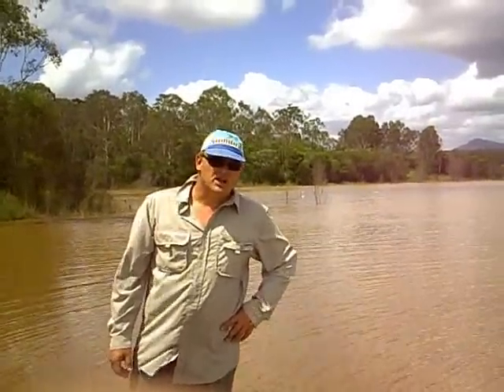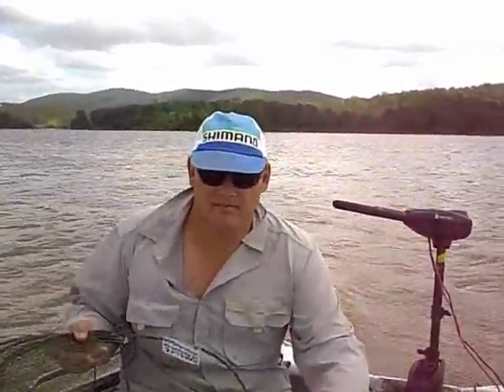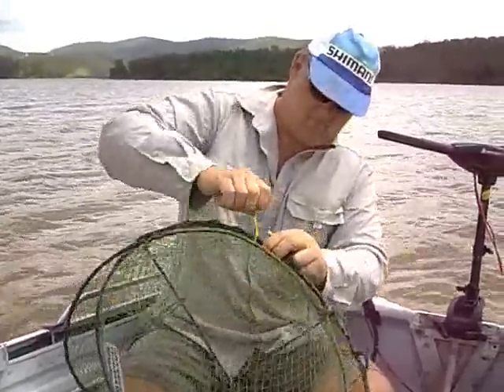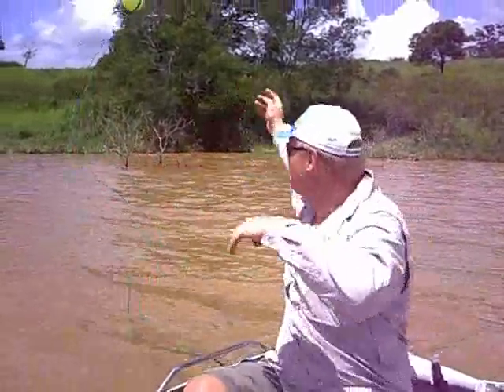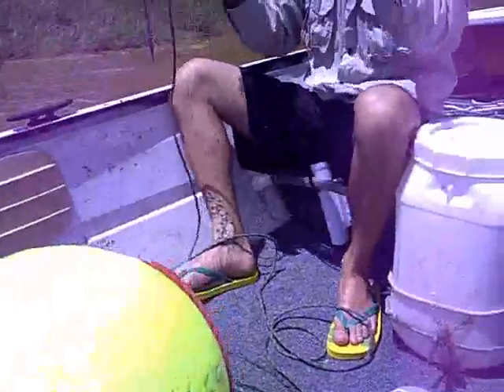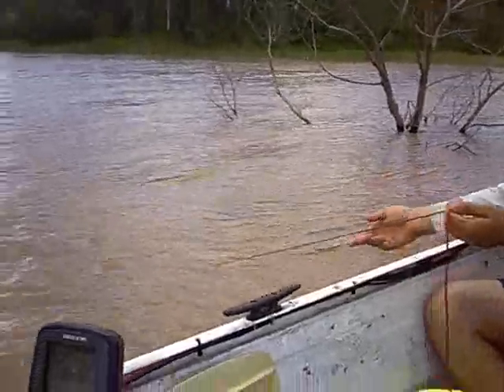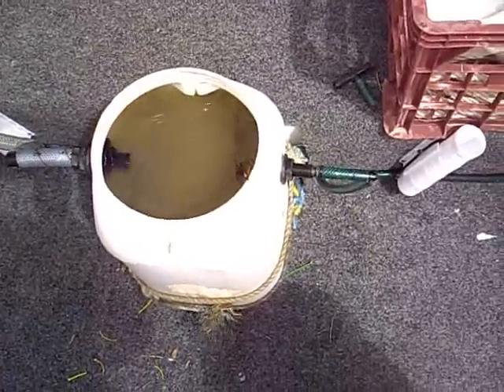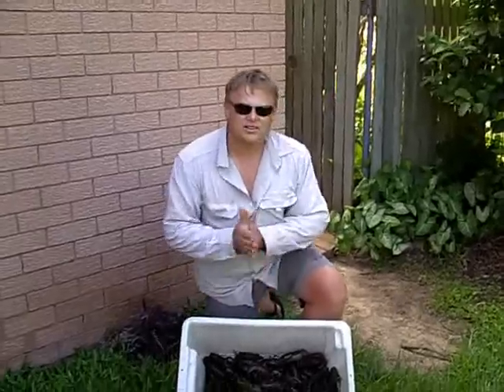How to catch Redclaw Crayfish 1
How to catch Redclaw Crayfish
Please read your local Fisheries regulations about catching crayfish, here in Queensland you are allowed 4 traps/pots with no size and bag limits on the redclaw themselves. The feed shown here fed 3 people twice.